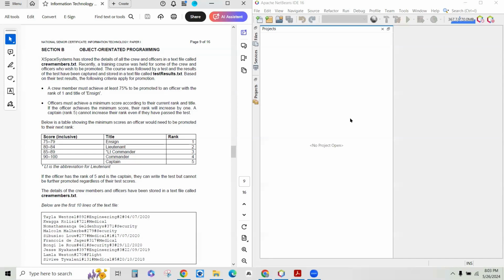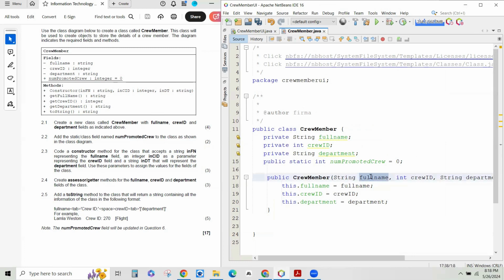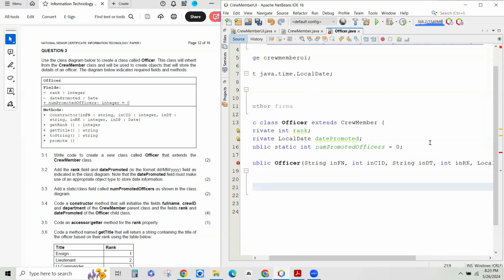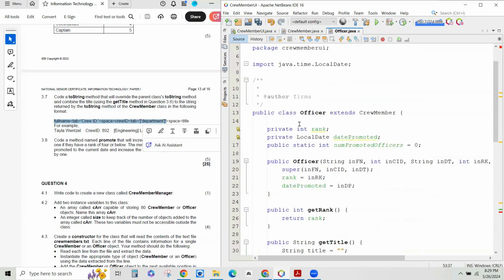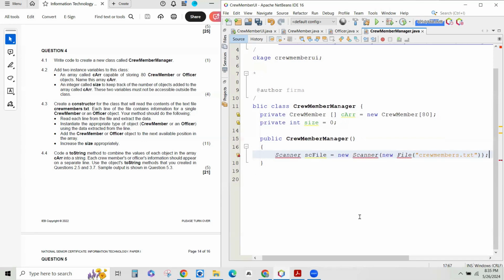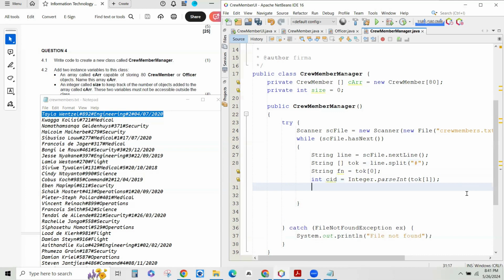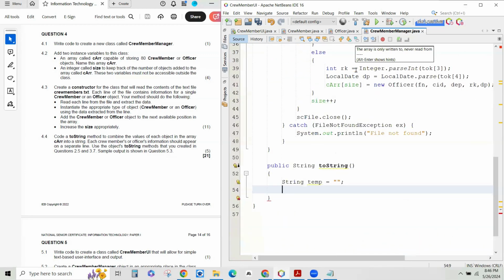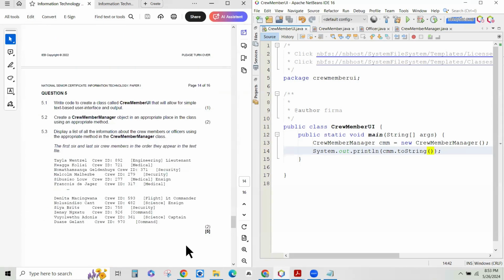2022 IEB IT Prac Exam Section B Part 1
I do the Java code for Questions 2 to 5 of the 2022 IEB IT Practical Paper. Try to watch the video on one device and do the code on another to get excellent practice for your Java OOP exams.